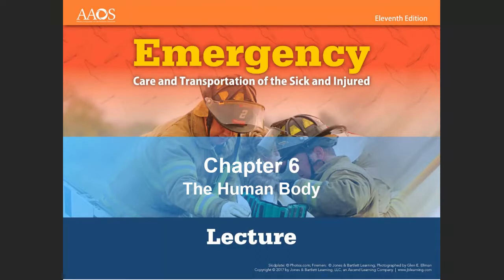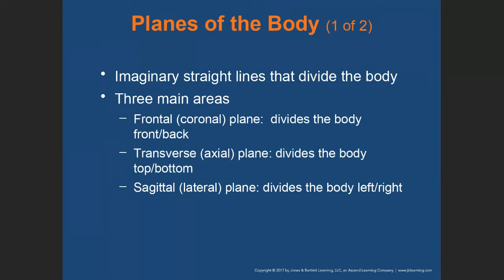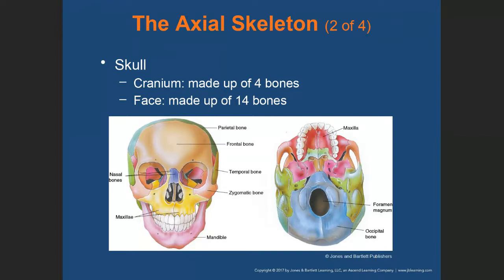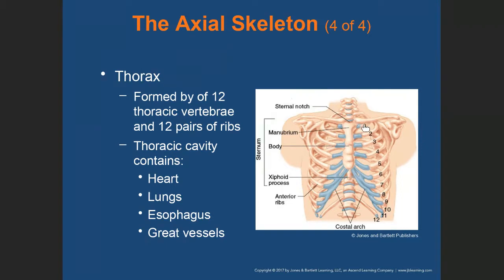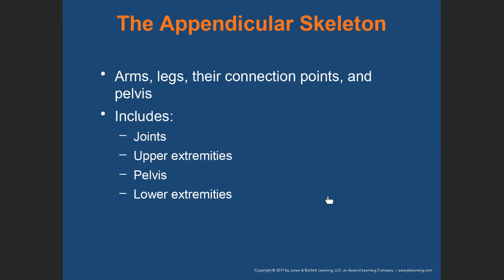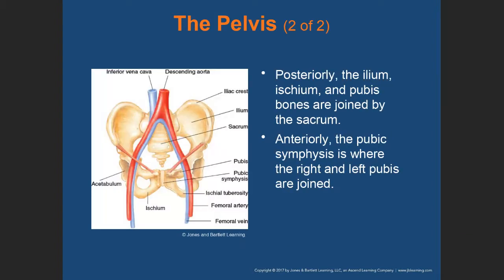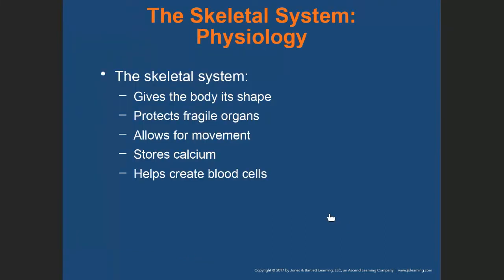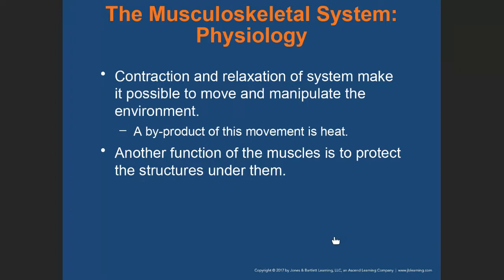EMT03 Human Body Part 2